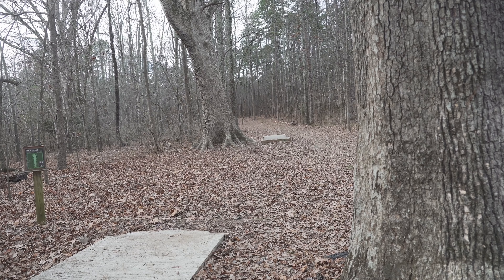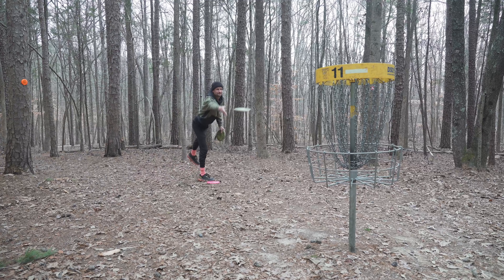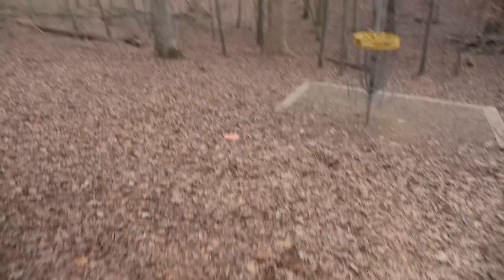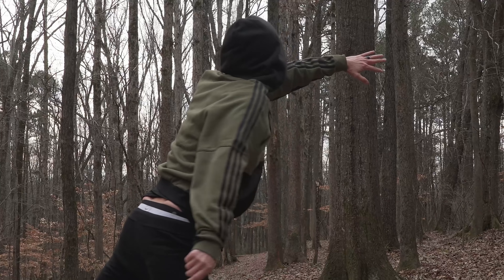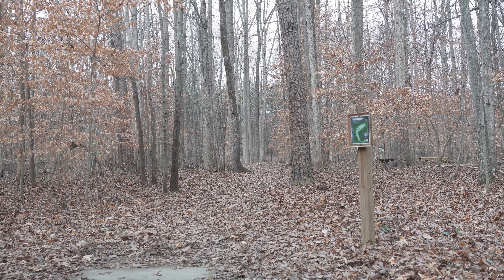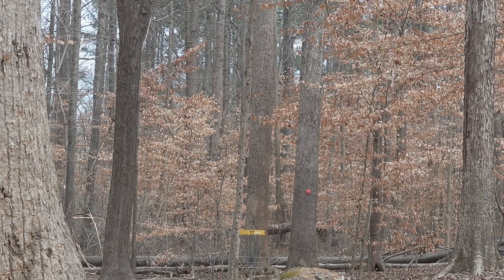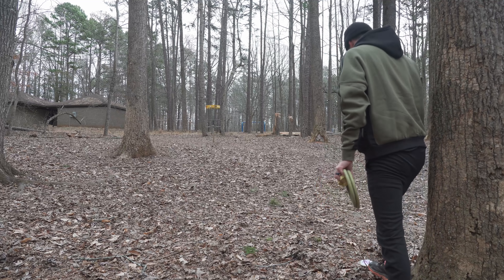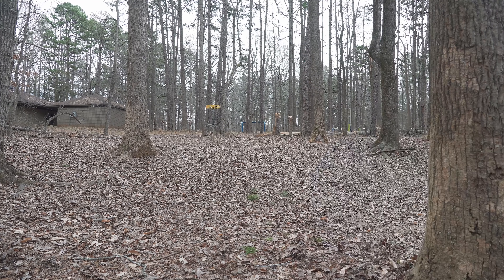WOW...1027 Rated Round... This MID RANGE is money!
Today we go out and shoot a round of disc golf at scrapyard longs and end up -7. My last tournament i shot 5 down and it was 1009 rated, i went in and did the math and each stroke was worth about 9 points, so if i had shot this same round in that tournament it would have been 1027 rated which is pretty wild!